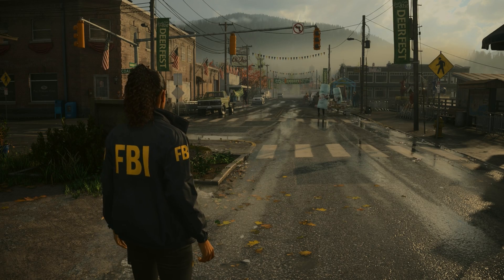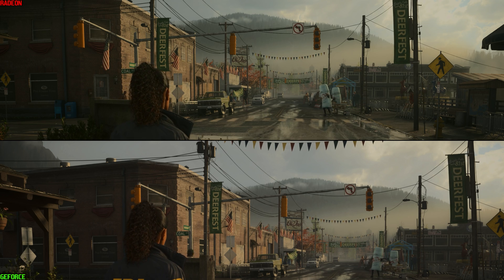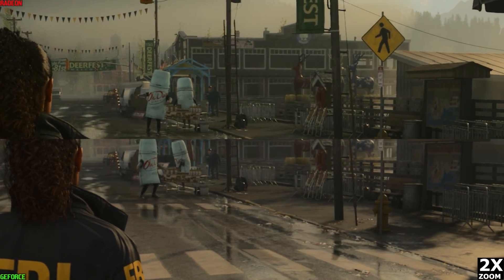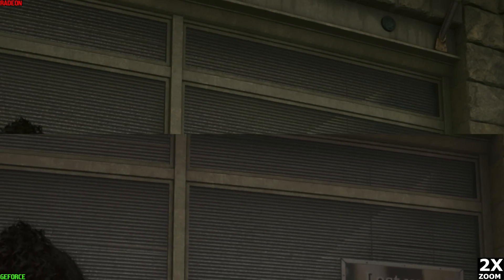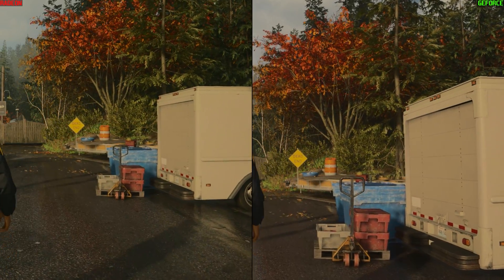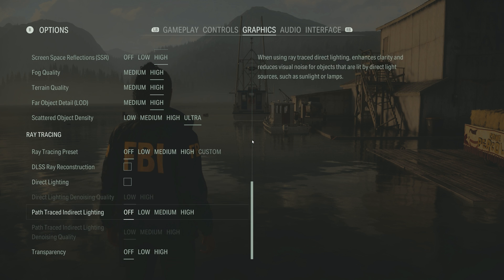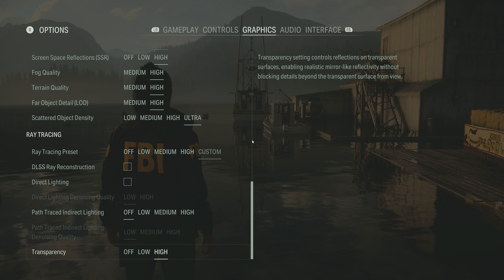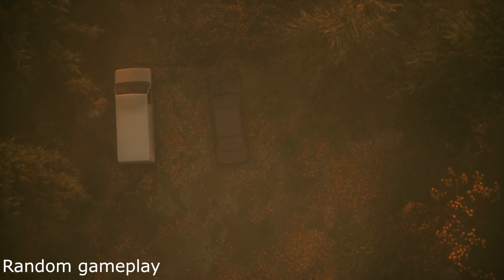Alan Wake 2 Native Image Quality Issues on Radeon GPU's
I'm making this video to hopefully raise some awareness and maybe get @RemedyGames and or @AMD  to fix how Anti Aliasing is done at native resolutions in Alan Wake 2 because it can be flickery and aliased. It's rather distracting. It's also to essentially show what I see on my screen when I make these comparisons and as it relates my previous RX 6800XT look at the game.

GPU's Used:
Sapphire Nitro+ VaporX RX 7900XTX
Asus TUF RTX 4090